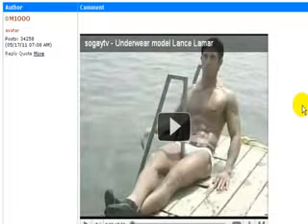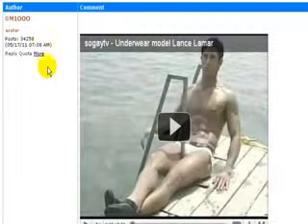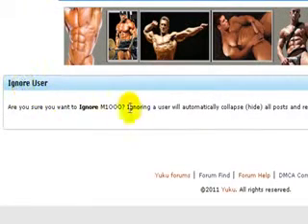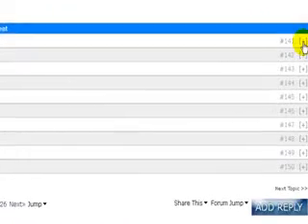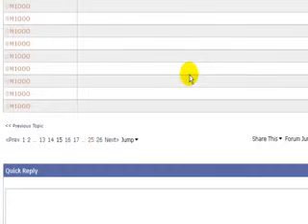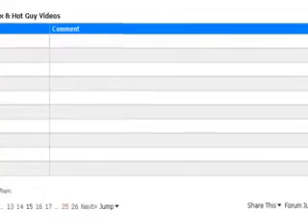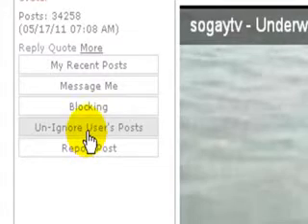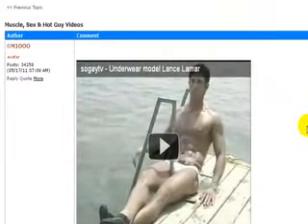z How to ignore m1000 converted